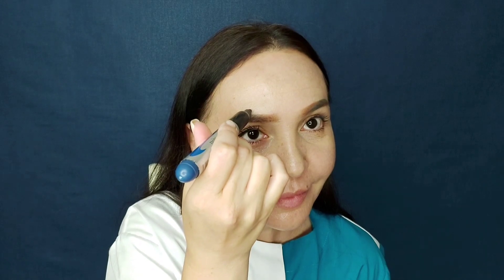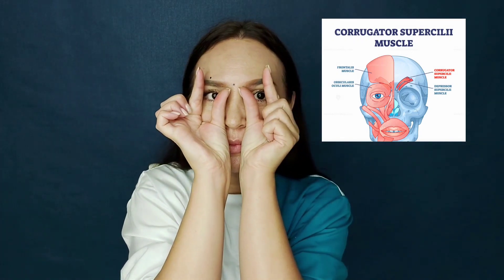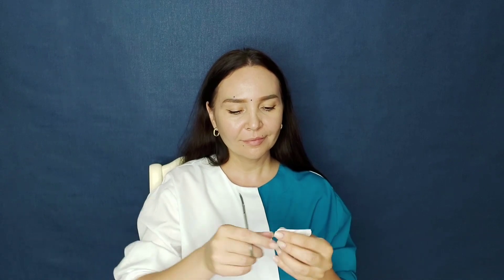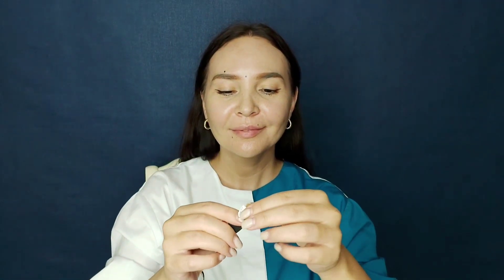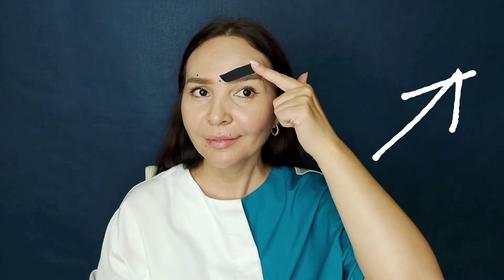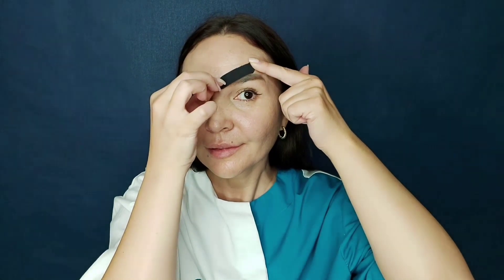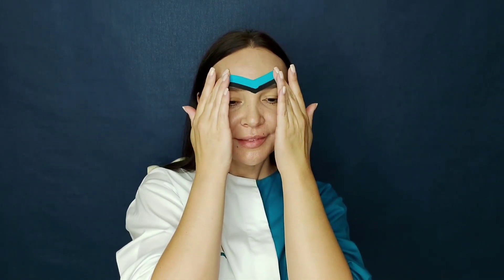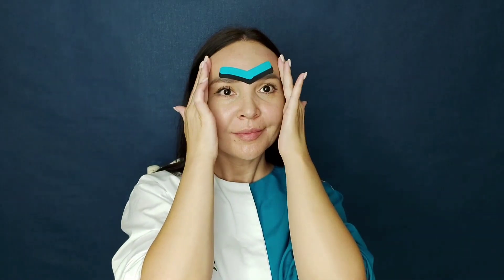EFFECTIVE Way TO GET RID OF Wrinkles between eyebrows | How to get rid of FROWN LINES naturally